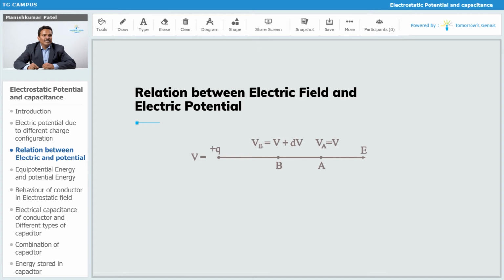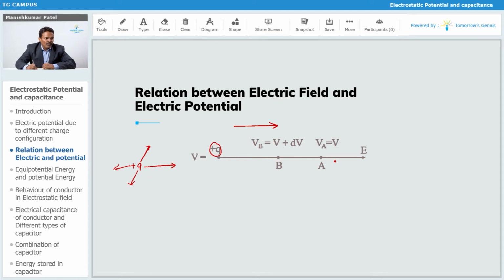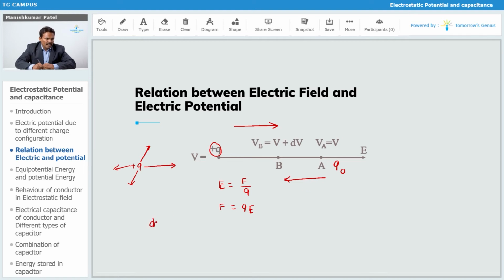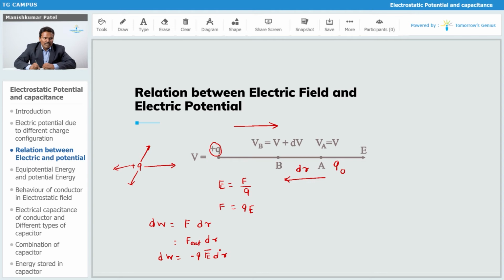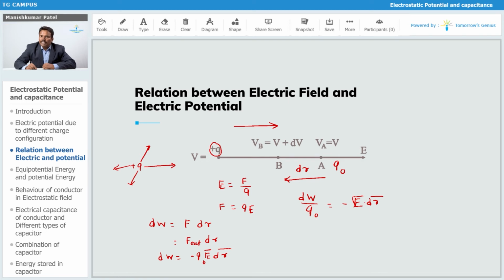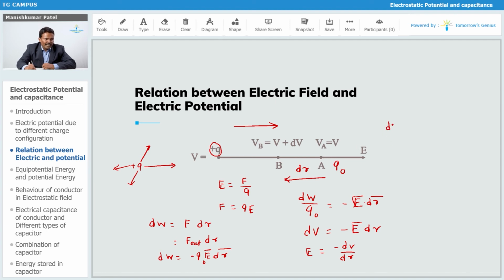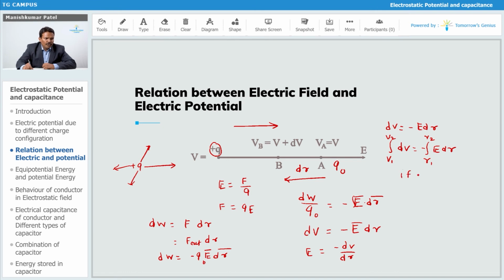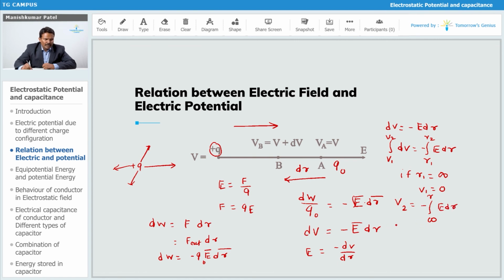Relation between Electric Field and Potential | JEE | NEET | Physics - TG Campus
In this video, you will learn about the relation between electric field and electric potential with formulaic representation. Learn more about Electric Potential and Capacitance with Tomorrow’s Genius. Let us make learning fun & create Tomorrow's Geniuses today with the best Faculties.